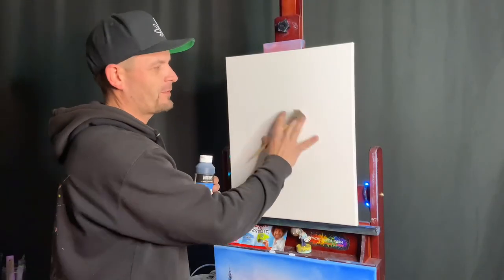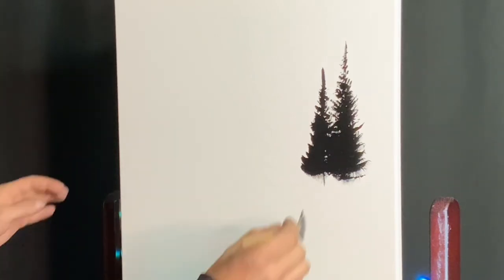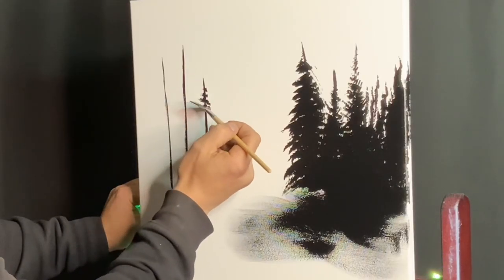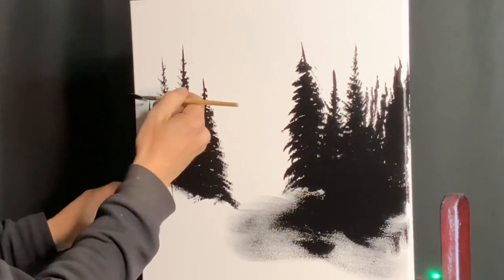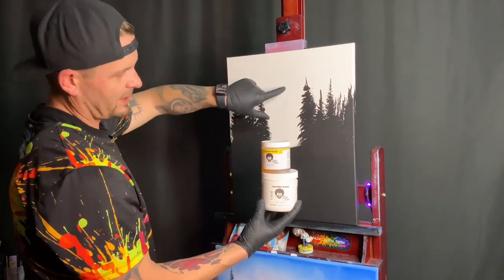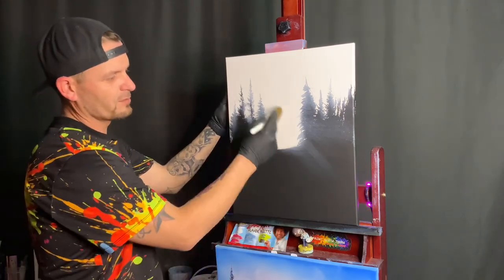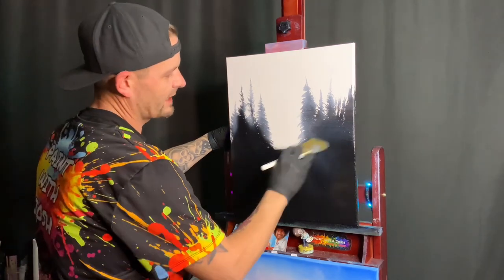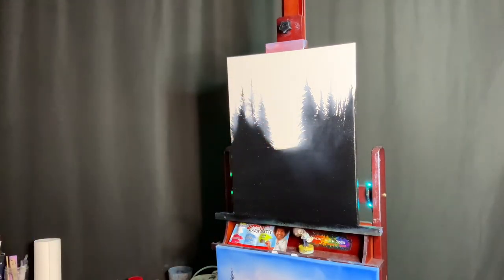Prep your canvas with Liquitex Acrylic Black Gesso & Paint Evergreen Trees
Today I’ll show you how to prep your canvas with Liquitex Black Gesso.
Along with the gesso, I have a 16x20” canvas from a 5 qty value pack from Michael’s, some 1” blue Painter’s tape from the hardware store, a paper plate or palette or place to have a pile of paint, a cup of water to wash the brush, and a cheap old brush from an acrylic multipack set. **You DO NOT want to use your good oil brushes or get them wet with water**